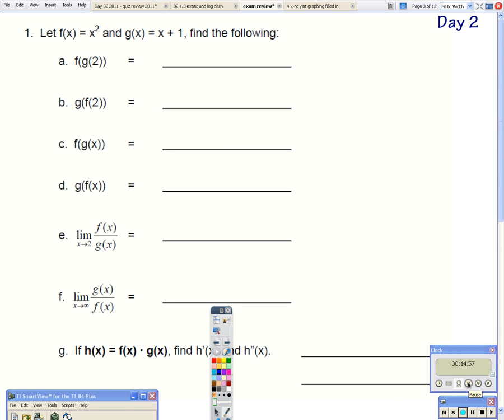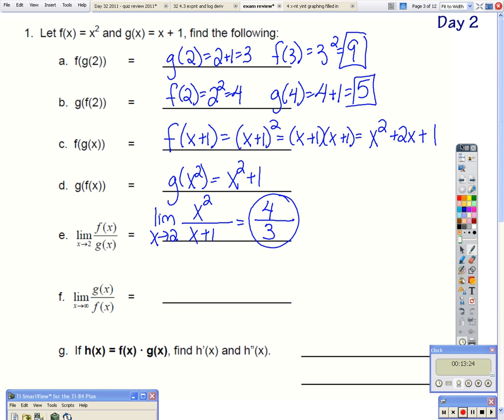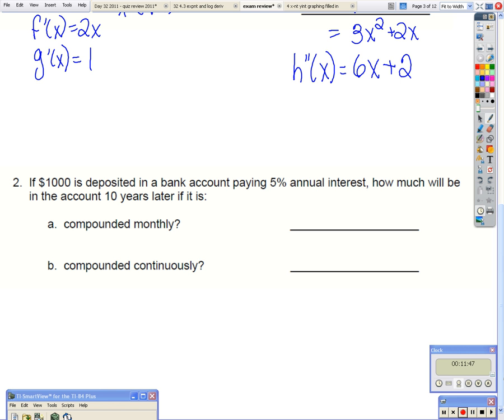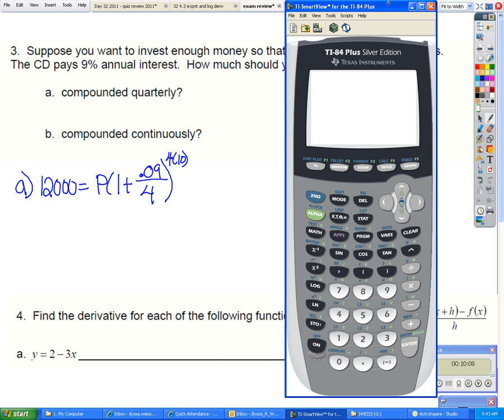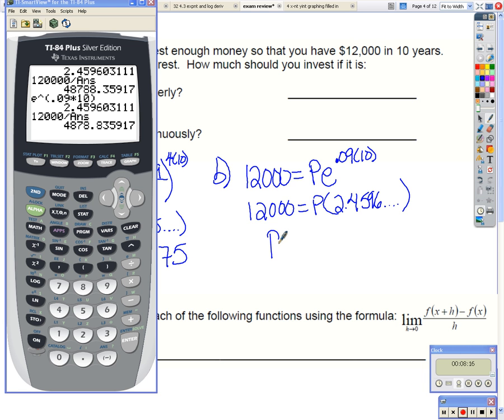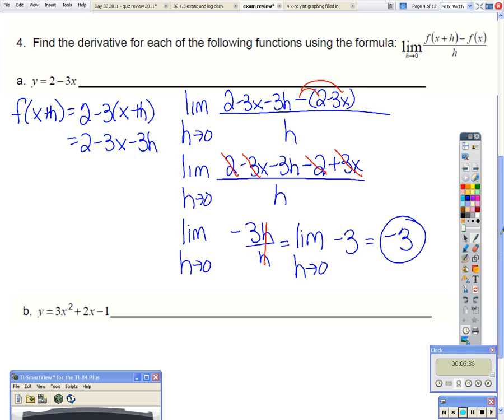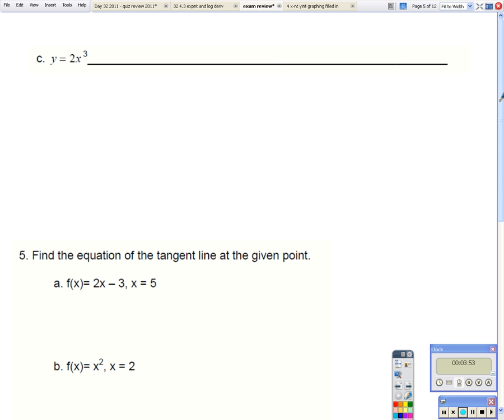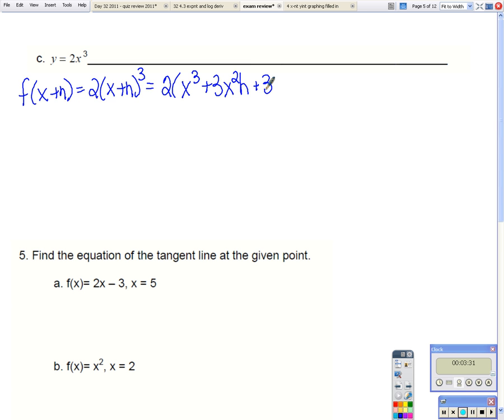Day 2 Calc Exam Review #1-4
Calculus with Applications Semster A Exam Review